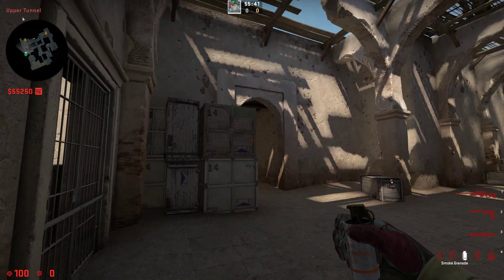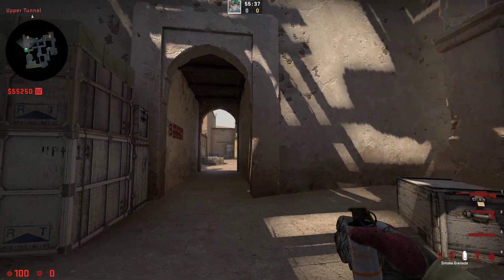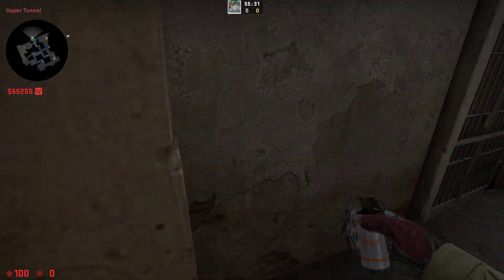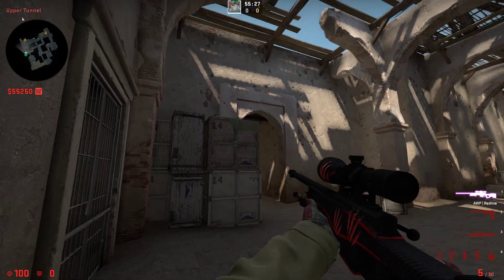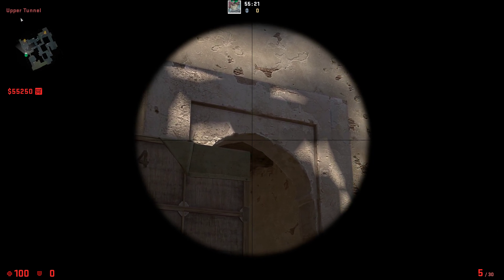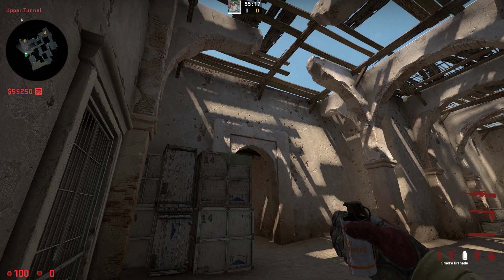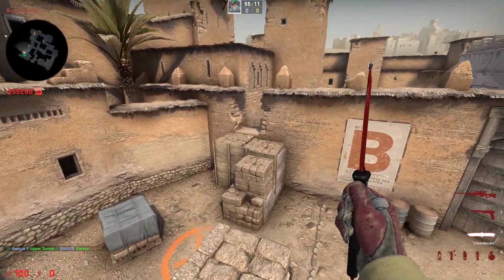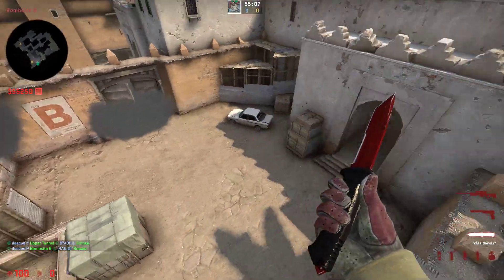How to smoke window on B site!!! (Need to execute b)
How to smoke window on B site!!! (Need to execute b). A video with Actually useful nade on Dust2 in CSGO. A good video for people who want to level up thier game and carry executes in CSGO. You wil learn the smokes you need to know on Dust2.

smoke video in De_Dust2. best smokes on De_Dust2. De_Dust2 smokes. De_Dust2 smokes videobook - 25 essential smokes. De_Dust2 all smokes. 128 tick smokes. De_Dust2 smokes. CSGO De_Dust2 smokes. Dust2 smokes. Top 25 best smokes on De_Dust2. Top 25 most essential Dust2 smokes. Best De_Dust2 smokes 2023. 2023 Dust2 smokes